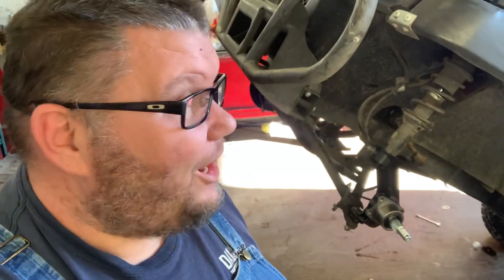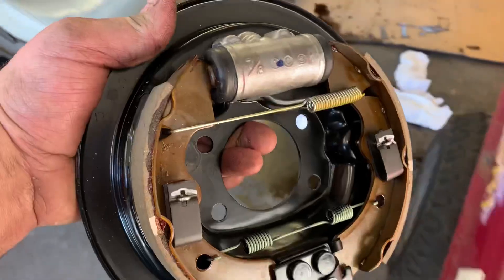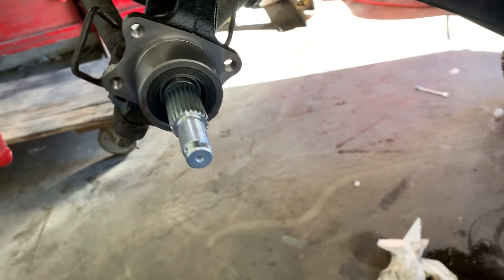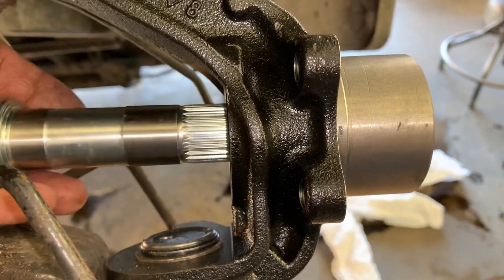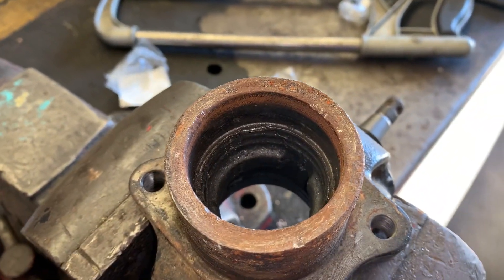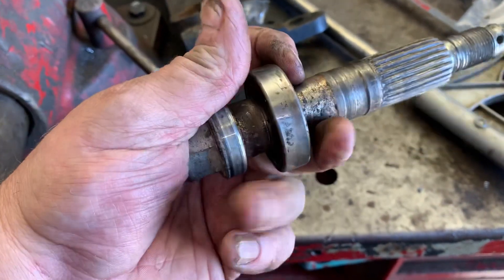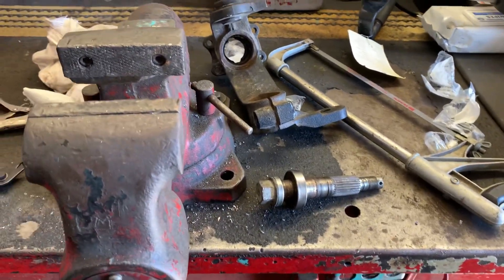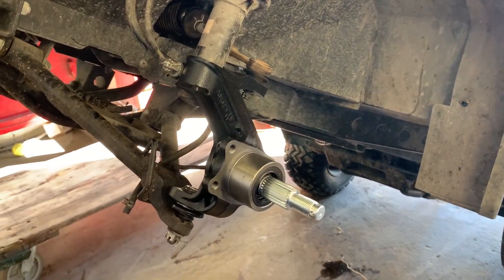KAWASAKI MULE UPDATE CATASTROPHIC WHEEL BEARING FAILURE